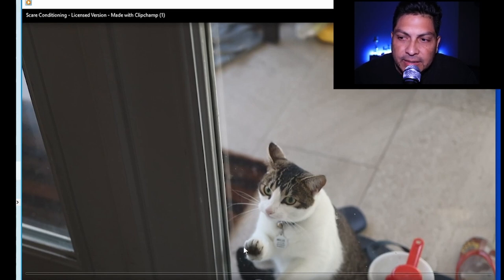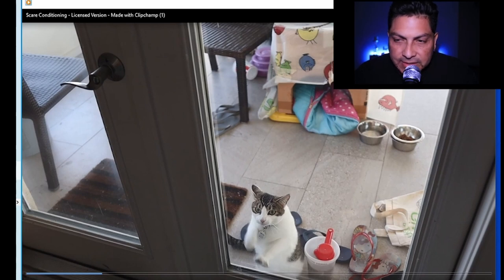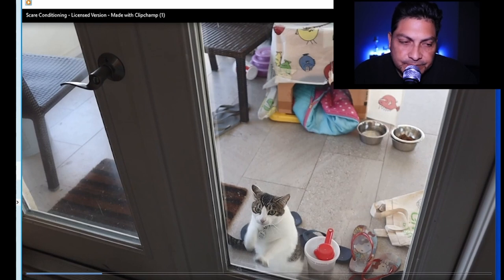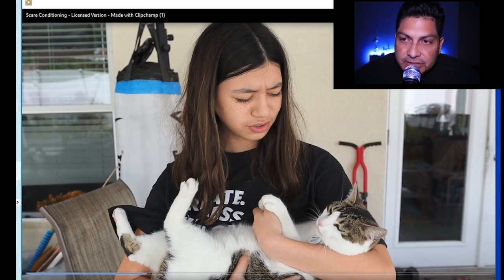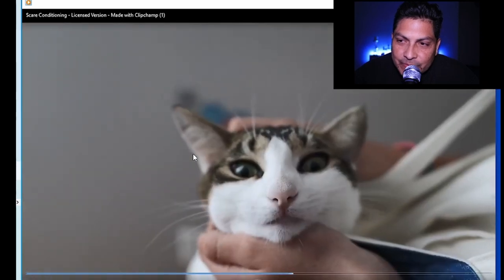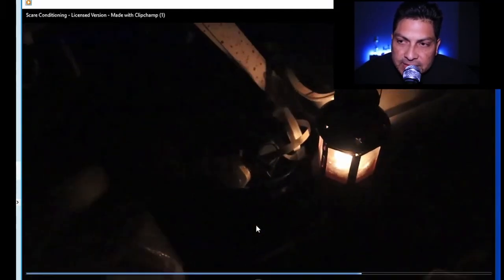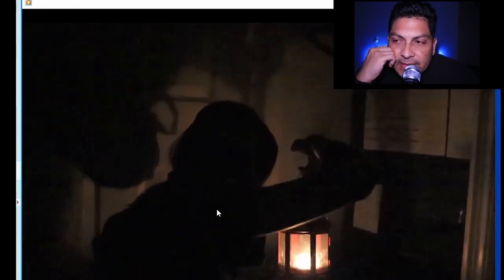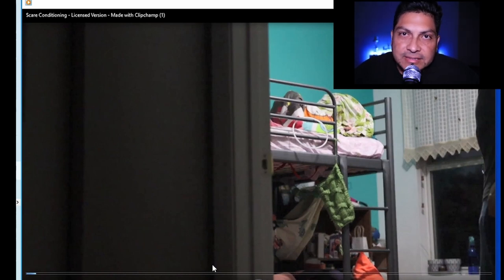Scare Conditioning A Movie Trailer By CP"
In this assignment students were given the task to create a movie trailer. Only being told to keep it under five minutes with each scene being no longer than ten seconds, the students got to work on conveying their vantage point and aesthetics to tell their story. A movie trailer has as its sole purpose to convince you to comeback and watch the entire feature.  These trailers do not disappoint. Enjoy!